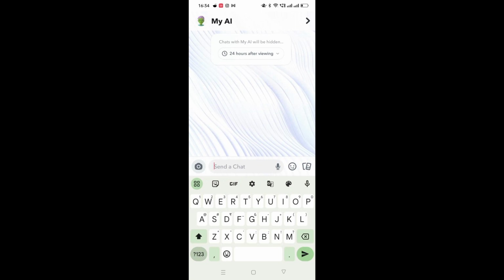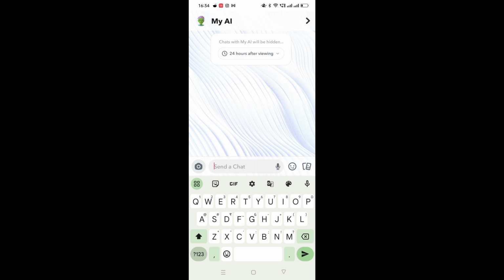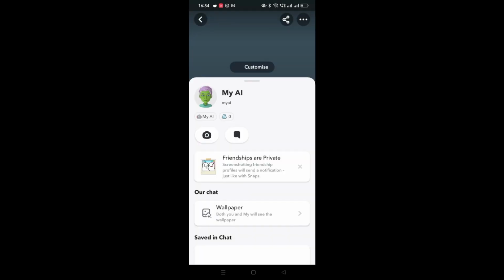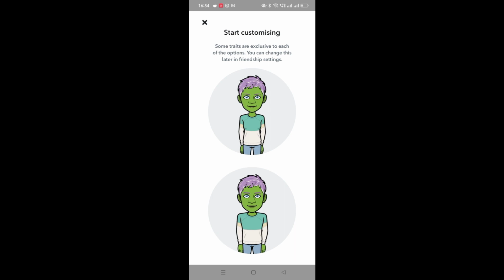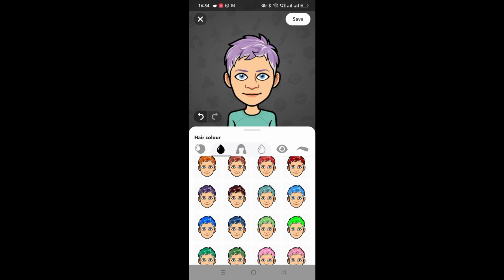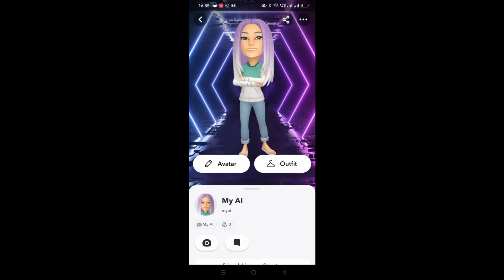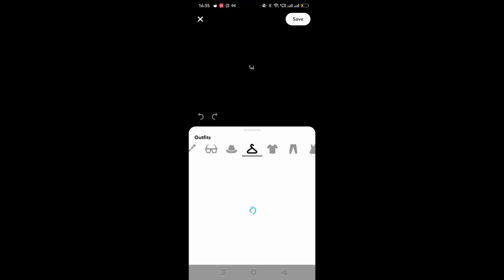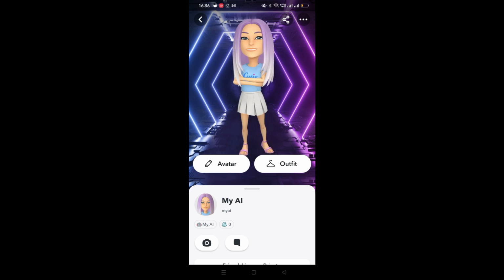Discover the Secrets: How to Change Snapchat AI Gender Easily!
In this video, I will walk you through the ultimate guide to changing Snapchat's AI gender like a pro. Whether you're curious about this fascinating feature or eager to customize your Snapchat experience, this guide has got you covered. From step-by-step instructions to insider tips and tricks, you'll gain all the knowledge you need to effortlessly change Snapchat's AI gender. Get ready to unlock new possibilities and express yourself in unique ways with this game-changing feature.